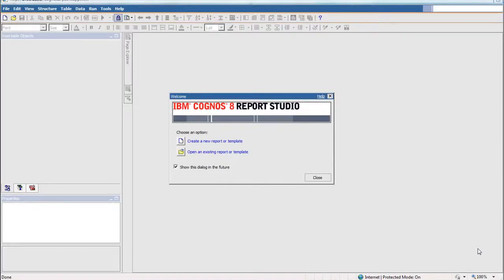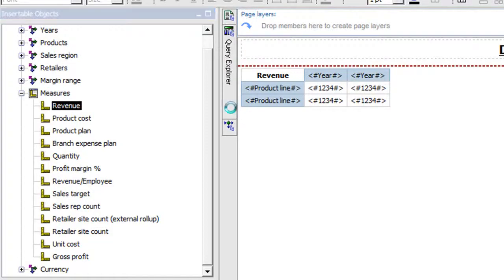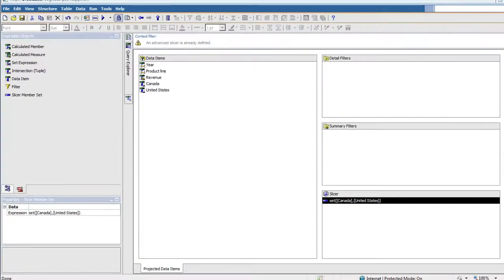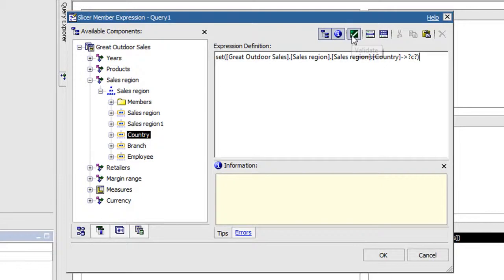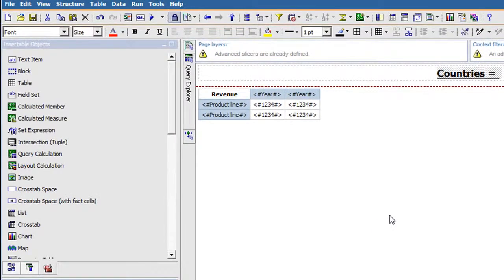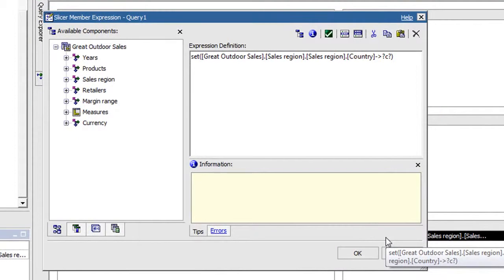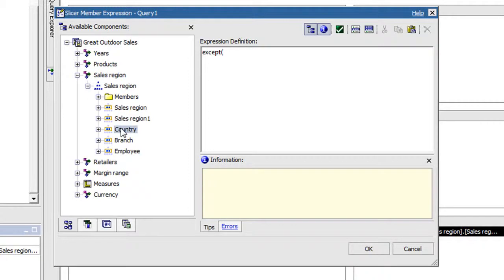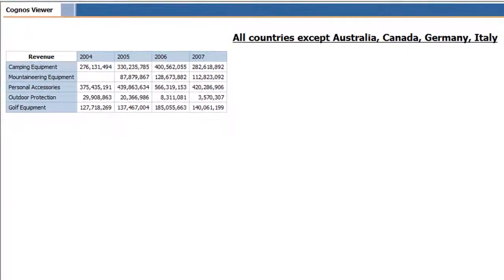Cognos 8 4 Using Slicers in Report Studio